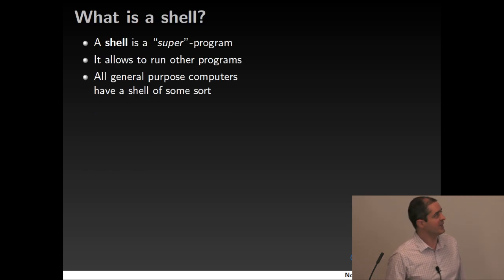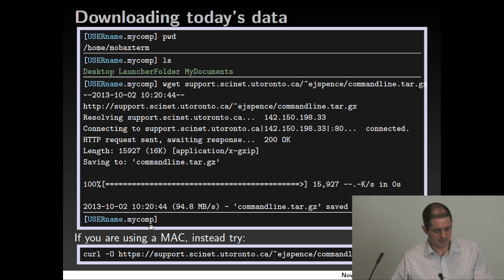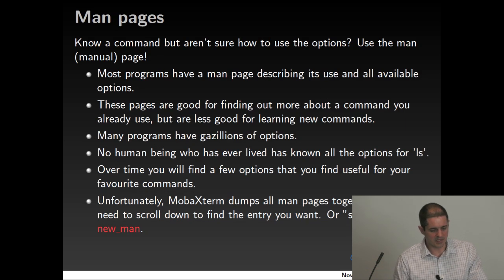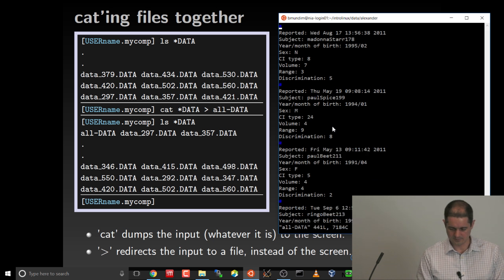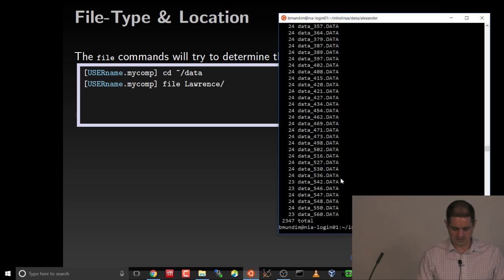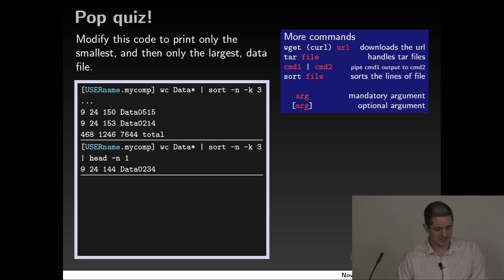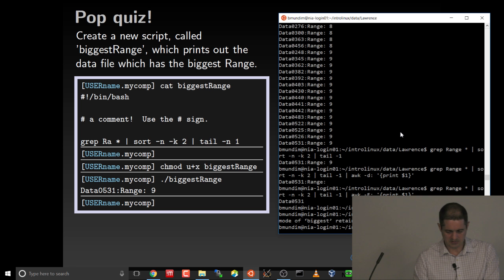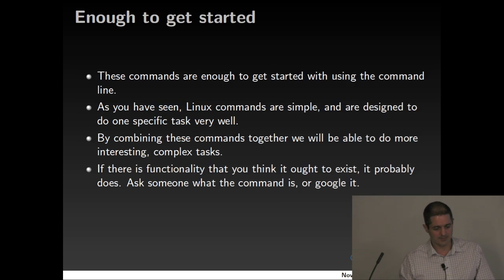Intro to Linux Shell (Nov.2018)